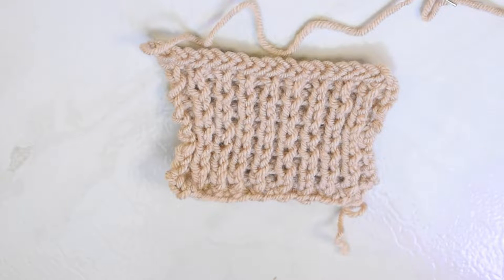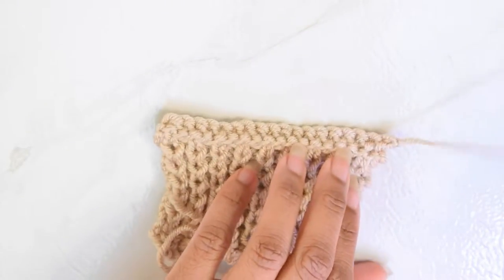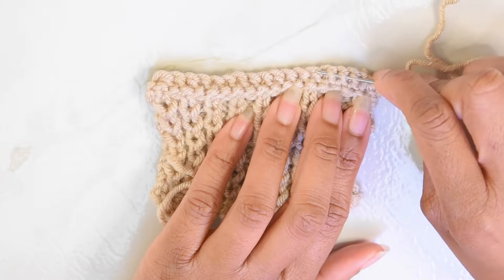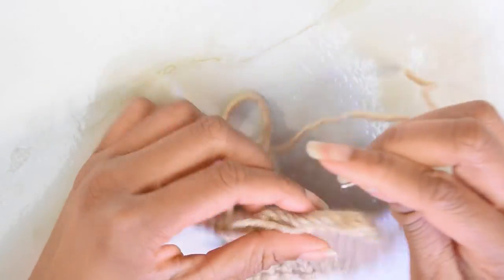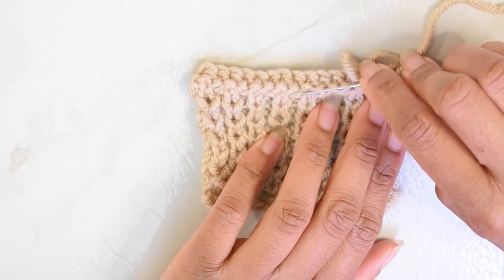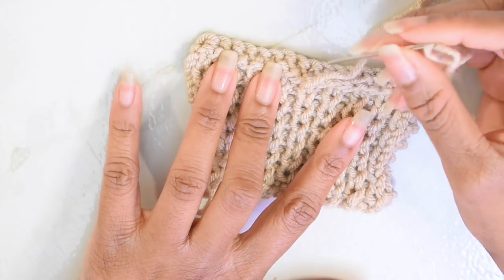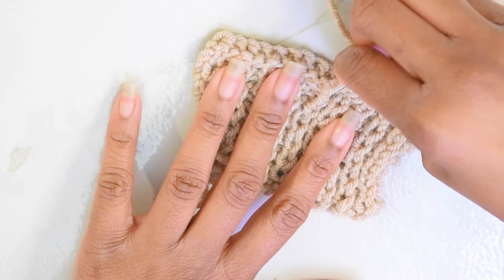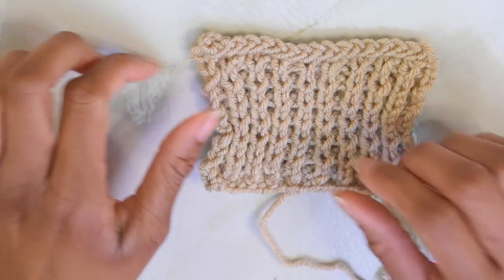How to Weave in Your Ends in Knitting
To find more content from me, including my written crochet and knit patterns, please see my

🧶Have you ever wanted to write your own crochet or knit patterns? Learn how I got started with mine from my e-book, Hop Into Patterning For Curious Crafties & Beginners where I get into learning to read patterns, protecting your intellectual property, and hosting it online.

P.S. You can get a free copy by signing up for Infiniti Crafting Co. newsletters

Happy Mail:
Infiniti
11001 Dunklin Dr